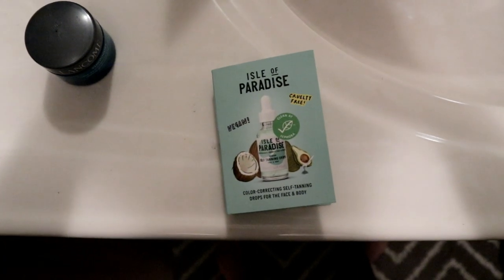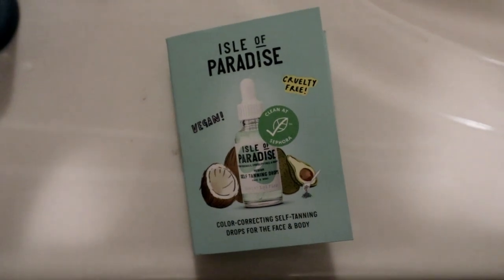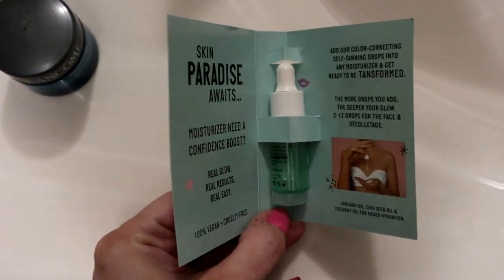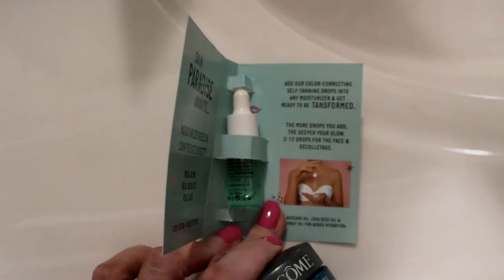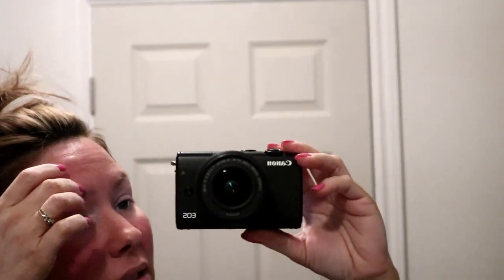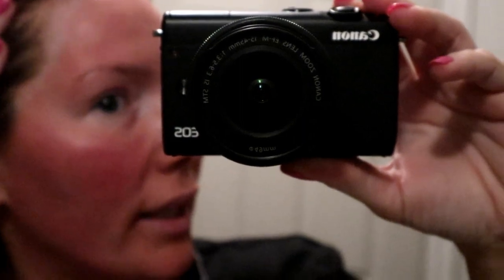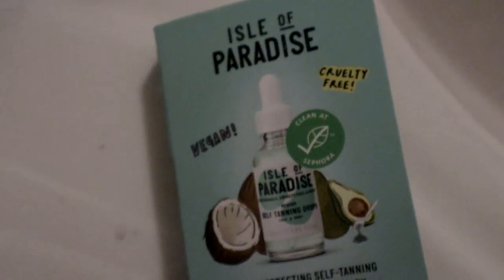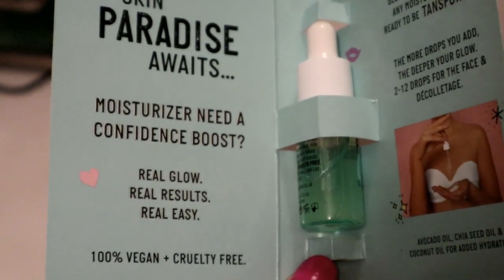BURNED! ISLE OF PARADISE TANNING DROPS | WARNING!!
I'm posting this video as a warning to those who try the Isle of Paradise Tanning drops! As I state in the video I am in no way bashing the brand, my case is the first I've found after extensive research on this product. However, I've been using fake tans for 15+ years now and have NEVER had a reaction like this before EVER! PLEASE do a skin test before trying this product! I sure wish I did! Its been 4 days since I applied it and my skin is still healing, luckily I only applied it to my face and neck! I received this in my July 2019 Sephora Play box and got the sample size.

-Sandee King xOxO.